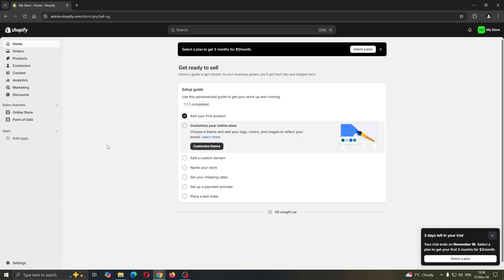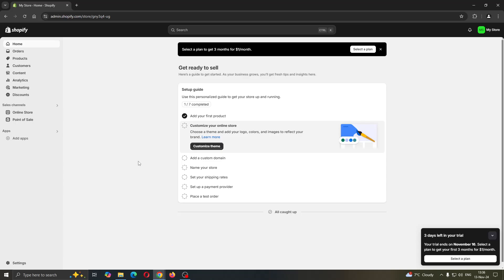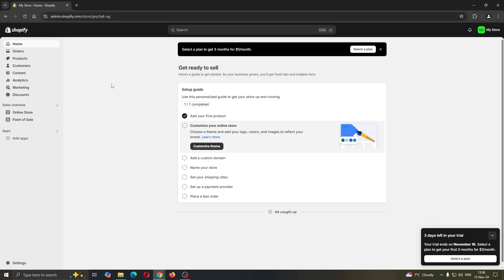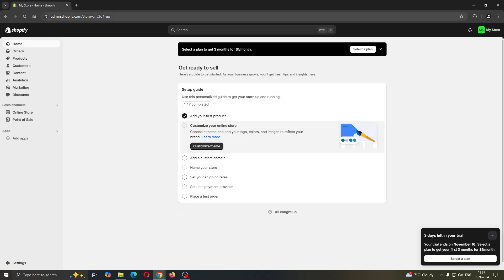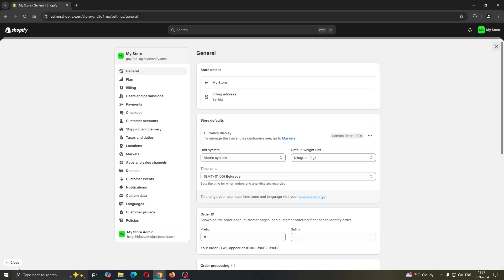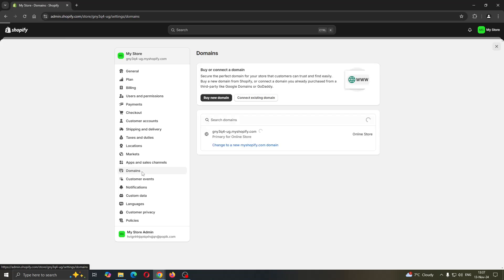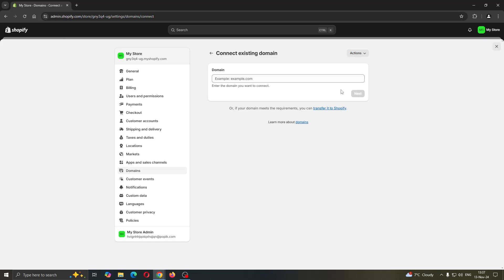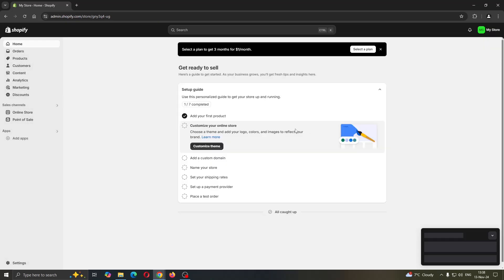How To Transfer Domain to Shopify Tutorial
Today we talk about transfer domain to shopify,shopify domain setup,how to connect your domain to shopify,how to transfer domain to shopify,shopify domain transfer